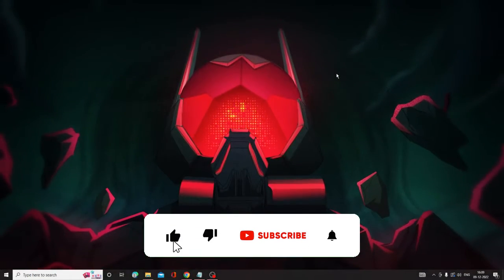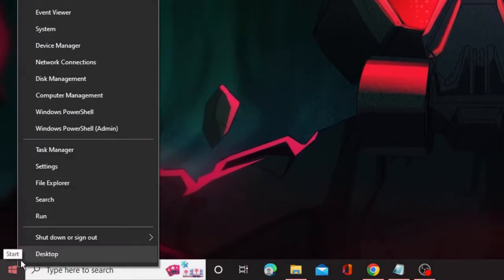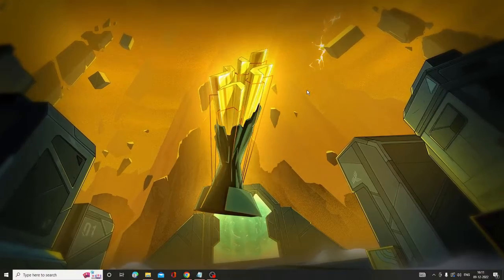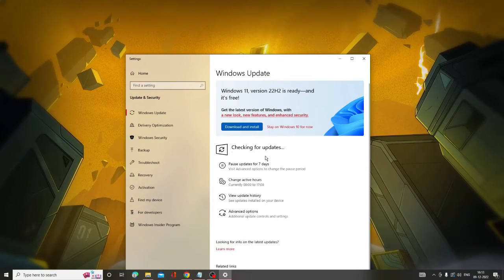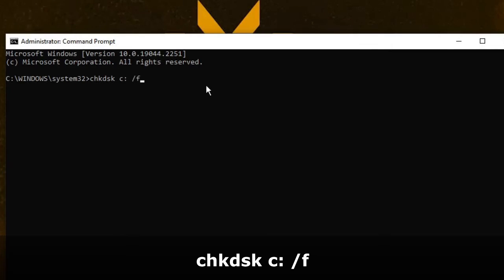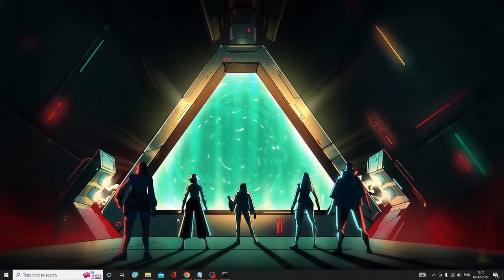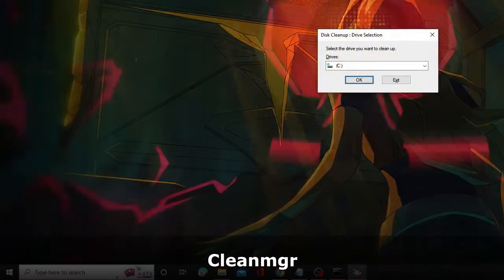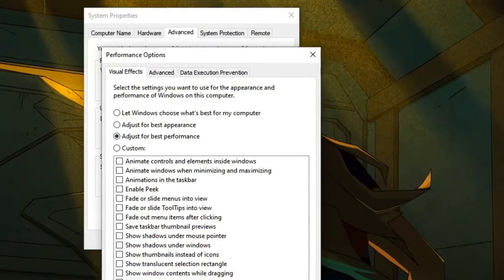How to Fix High CPU, Disk & RAM Usage on Windows 10/11 - [11 Tested Ways]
Apply these newly tested methods to fix 100% CPU, Memory, and Disk Usage problem on windows 10 and 11.

Timestamps
00:00 - About Video
00:28 - Disable Windows Startup Apps
01:20 - Disable Background Apps
02:25 - Set Power Plan to High Performance
02:55 - Update Windows
03:32 - Update Graphic Drivers
04:03 - Run Disk Check and SFC Scan
04:55 - Disable Few Windows Services
06:25 - Run Disk Cleanup
07:02 - Choose Adjust for best performance
07:28 - Run Quick Scan
07:42 - Delete Temp, %temp%, and prefetch

☑ Watched the video!
☐ Liked?

How do I fix high CPU and memory usage Windows 11?
How do I fix high CPU memory and disk usage?
How do I solve 100% disk usage Windows 11?
Why is my RAM usage so high Windows 11?
system process high disk usage windows 11
system high disk usage windows 11
how to fix high memory usage windows 10
why is my ram usage so high when nothing is running
high memory usage windows 10 nothing running
windows 11 high cpu usage reddit
how to resolve high memory utilization in windows server
system high cpu usage windows 10
Why is my disk at 100% usage all the time?
How do I fix 100 disk usage on my hard drive?
Does Windows 11 take more disk space?
windows 11 100% disk usage reddit
windows 11 disk 100 usage fix
windows 11 system high disk usage
100 percent disk usage windows 10
windows 11 high disk usage reddit
windows 11 disk usage
disk 100 usage windows 11 dell
100% disk usage windows 11 hp